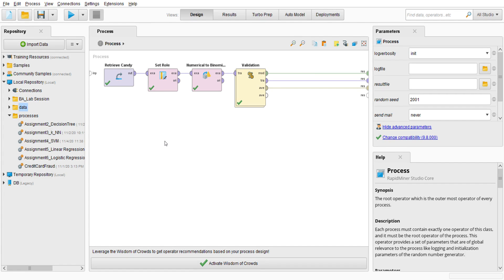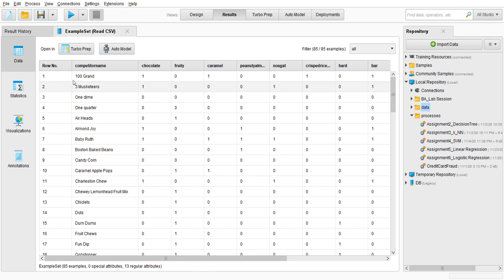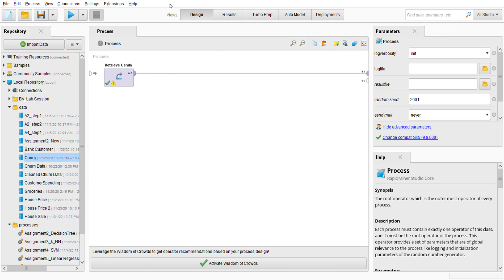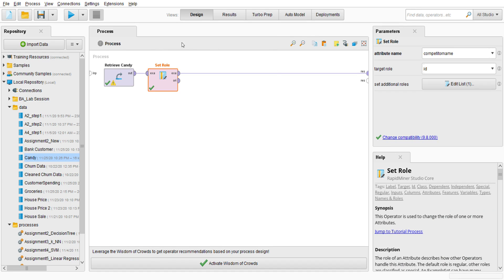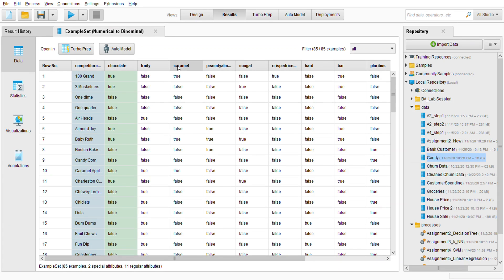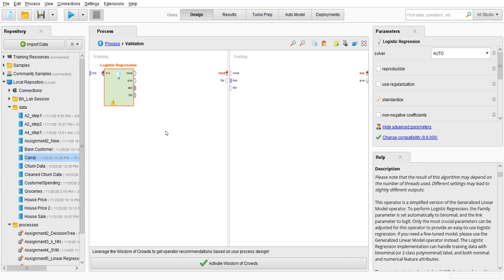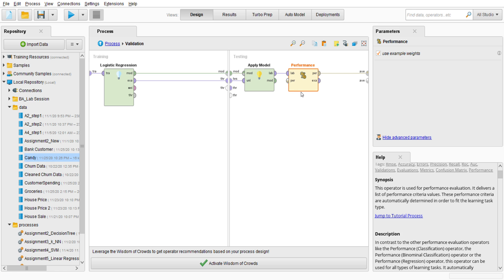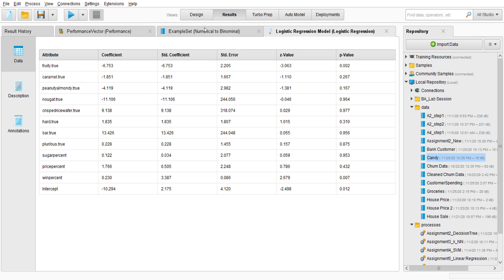Logistic Regression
This is how to create Logistic Regression using dataset Candy in RapidMiner.